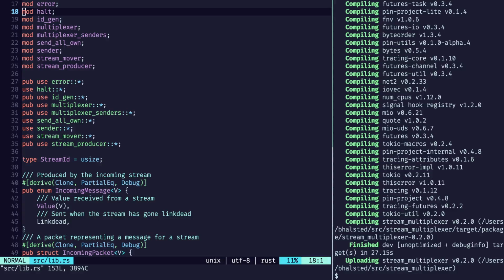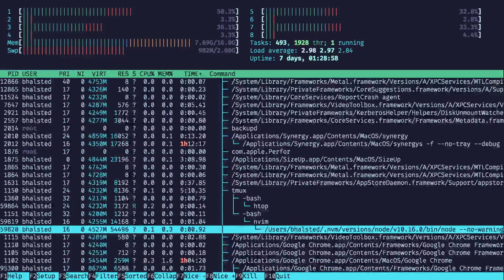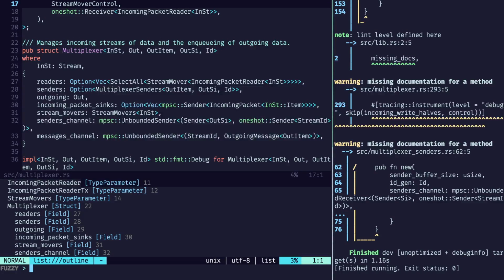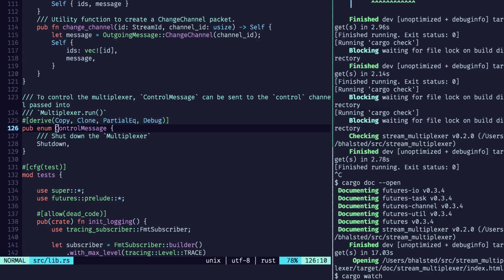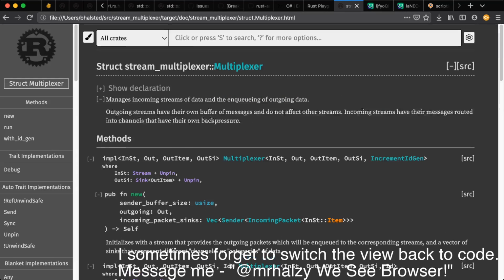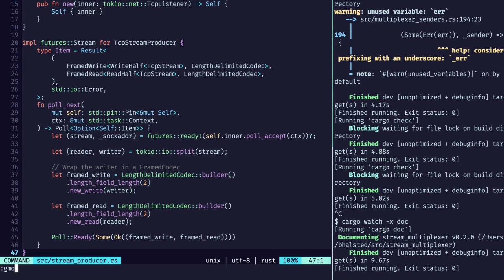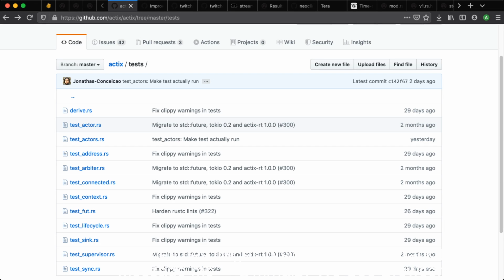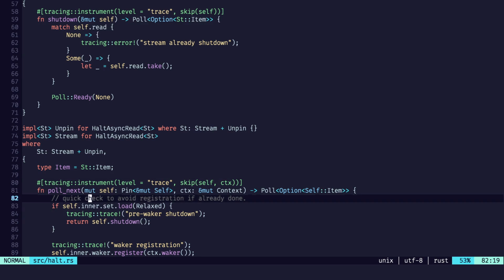Game Programming using Rust and Godot!